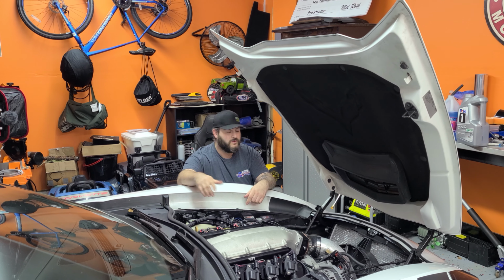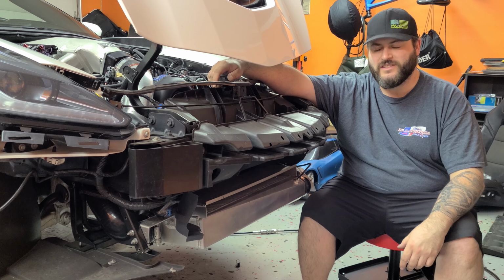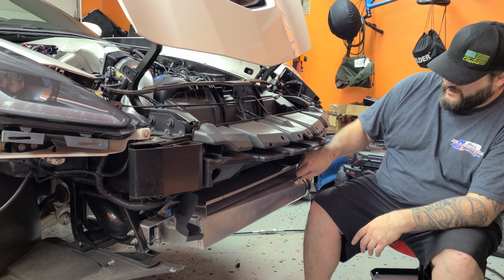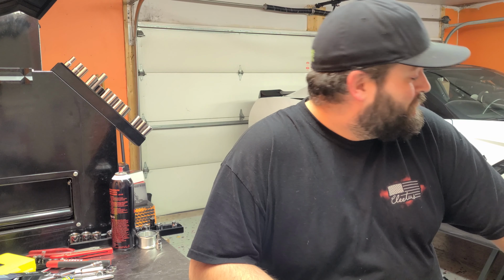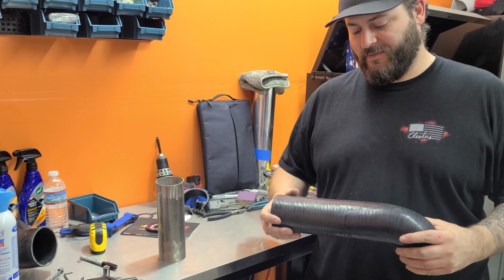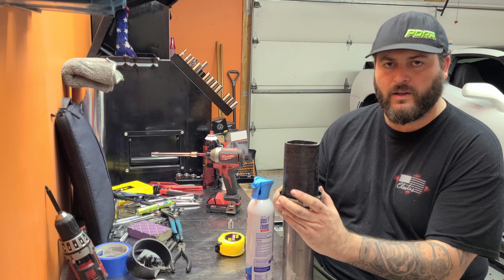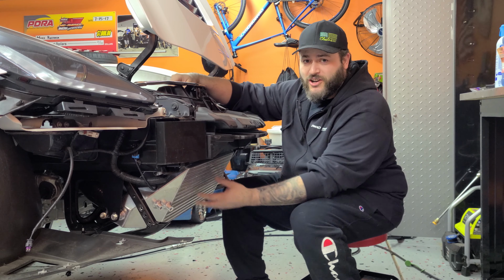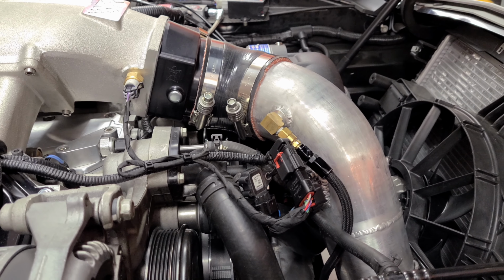Supercharged C7 was running HOT! - New Procharger Intercooler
As Recchia is making his way to the 9's there was a crucial thing standing in the way. His 700hp supercharged (procharged) C7 was running really hot, not to the point of overheating, but it needed to be addressed. Today he'll be swapping out the old A&A stock intercooler with a larger Procharger intercooler. Will it help? I dont know. but it cant hurt.

Road to the 9's Both Mikes are continuing on their journey to get their C5 & C7 corvettes into the 9's while drag racing!